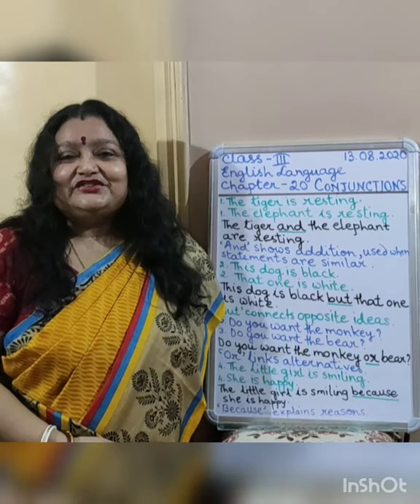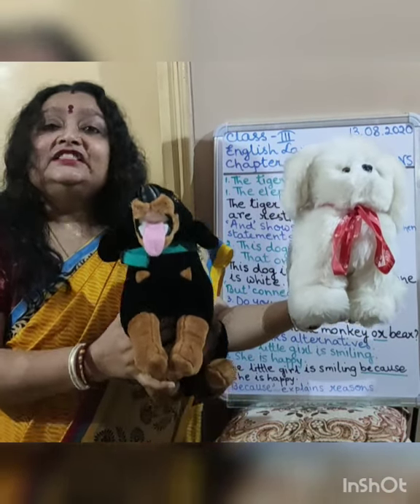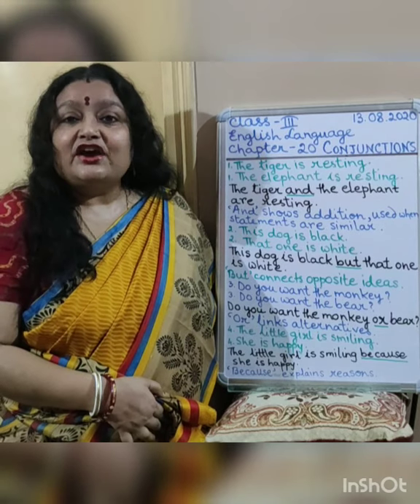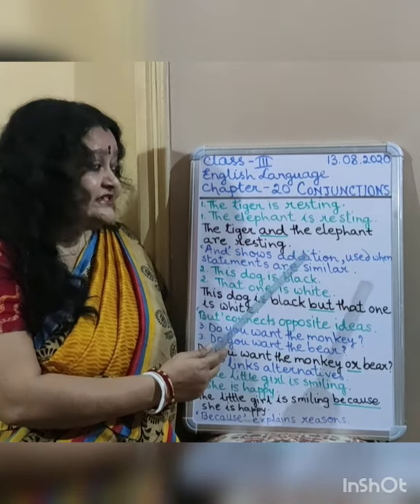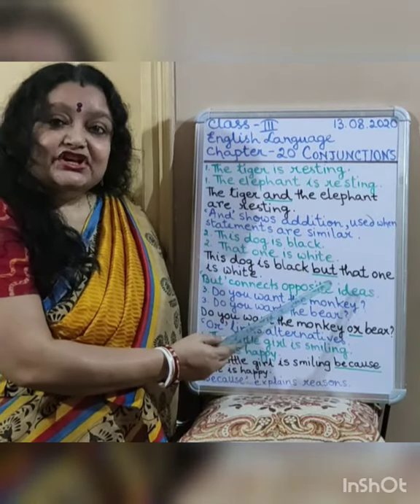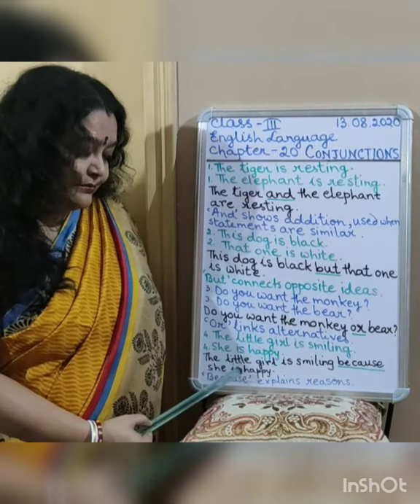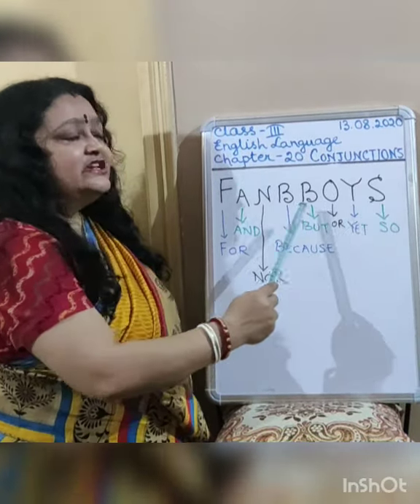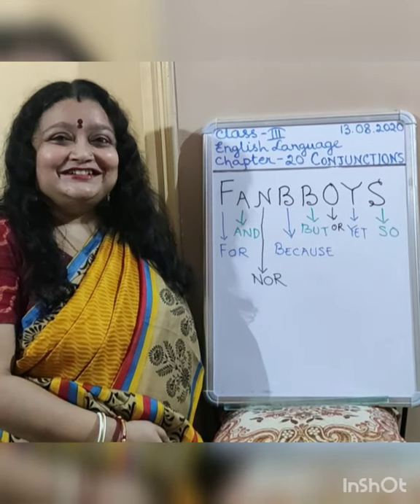PARAMITA MAITRA. CLASS 3. ENGLISH LANGUAGE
CHAPTER 20. CONJUNCTIONS